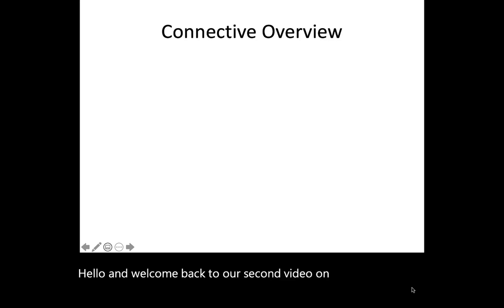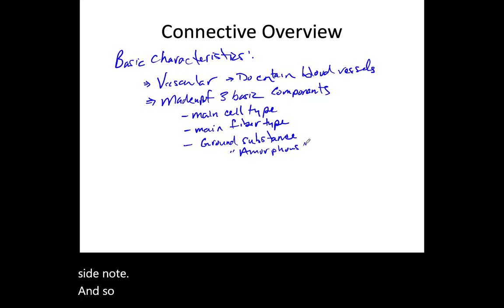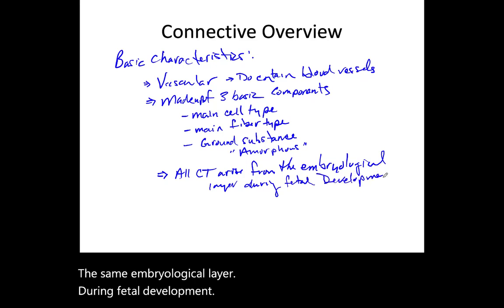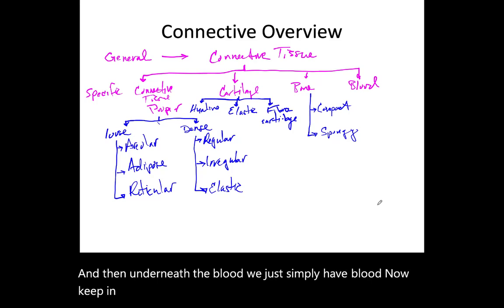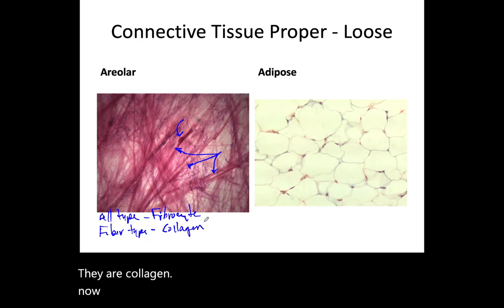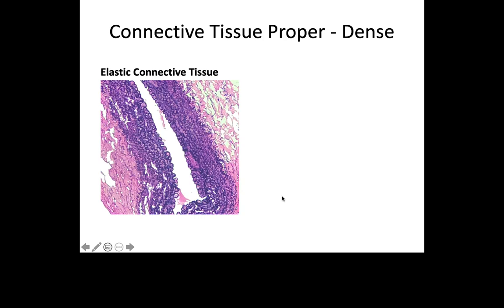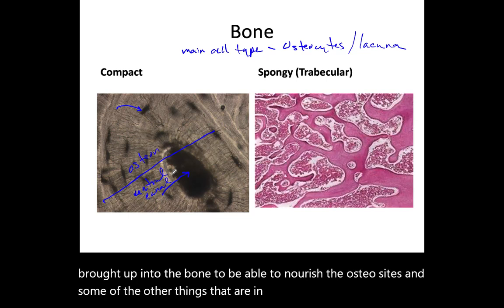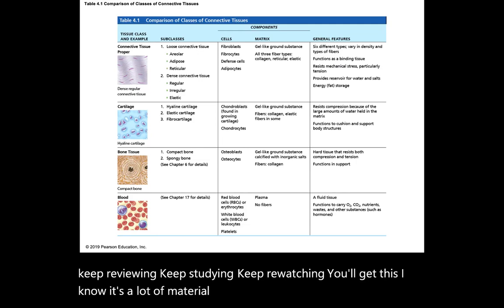Histology Lecture 2